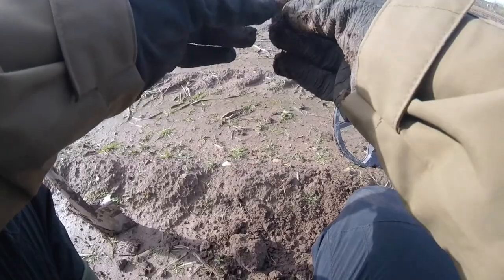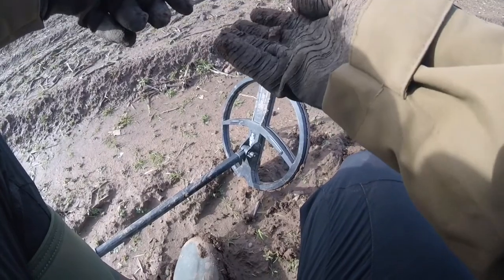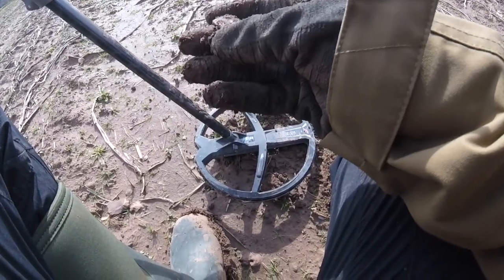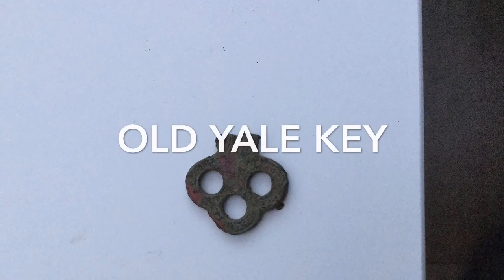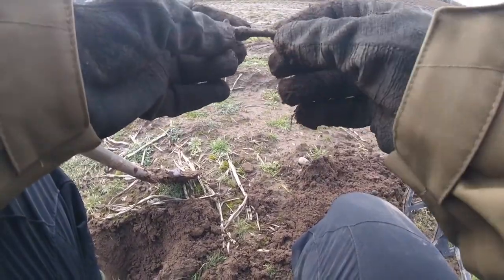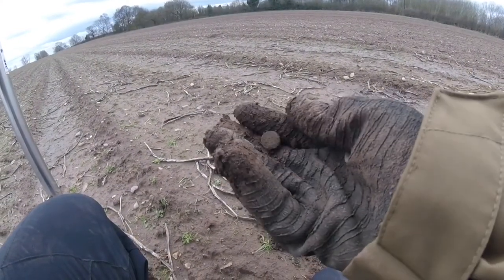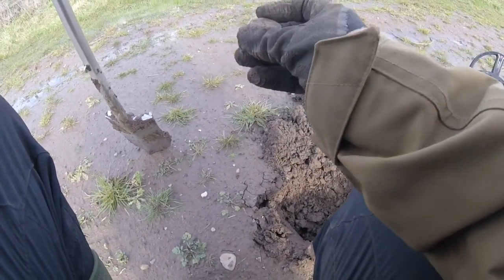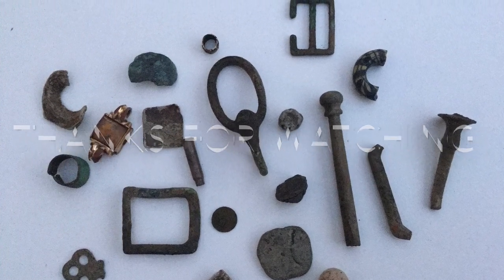Xp deus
Metal detecting